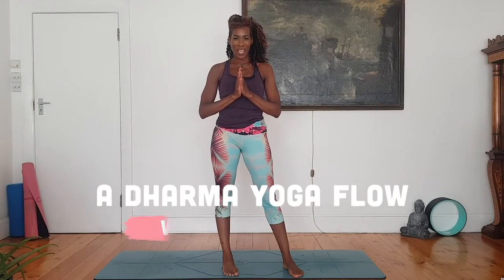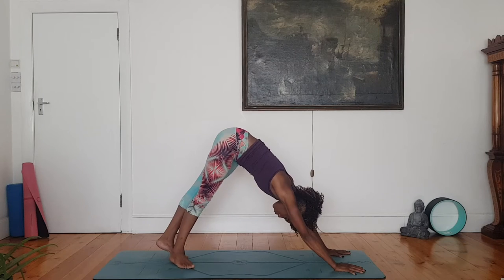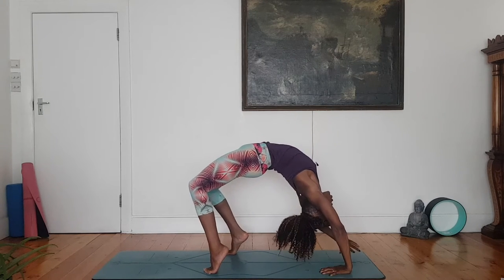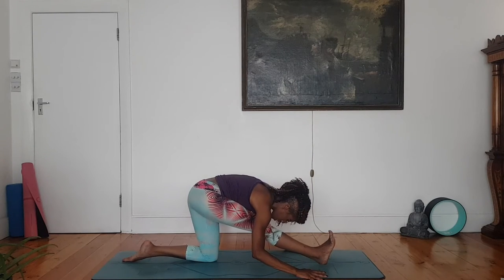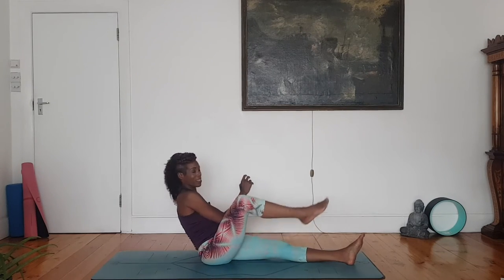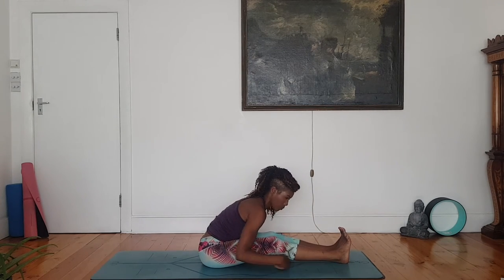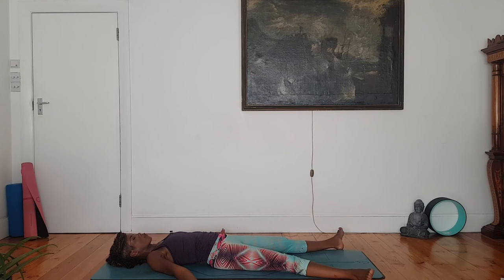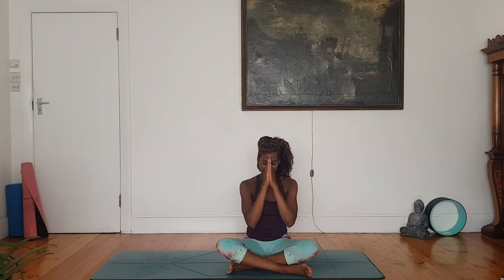20-Minute Dharma Yoga Flow To Clear Your Mind | Fearne Cotton’s Happy Place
What is yoga to you? Have you ever practised Dharma Yoga before? Dharma Flow is a grounding and challenging flow class perfect to emphasise good health, a clear mind and a kind heart.

This class incorporates inversions, backbends and arm balancing postures.

Marcia Sharp is a certified teacher based in London with regular Vinyasa, Dharma and Sivananda Yoga classes.

You can pre-order Fearne’s new book Speak Your Truth

or you can watch it on YouTube

ABOUT HAPPY PLACE

Fearne's HAPPY PLACE is a place to celebrate honesty, authenticity and community. Fearne delves into life, love, loss and everything in-between by chatting to inspiring individuals who have made a change in their own lives or help other people to find different ways of seeing life as she reveals what happiness means to them.

Happy Place is a space that is safe for all where difference is celebrated and the extraordinary is discovered. A place to focus on the positives and to help you find the joy every day - big or small.

ABOUT FEARNE COTTON

Fearne Cotton is an English television and radio presenter, mother, broadcaster, writer and founder of Happy Place, a place where Fearne holds difficult but important conversations to encourage self-care and self-appreciation, creating a positive impact on the world, giving everyone a voice and actively listening.

CONNECT WITH FEARNE COTTON